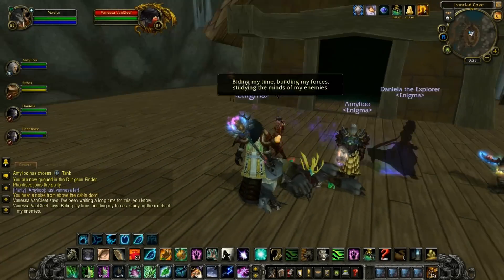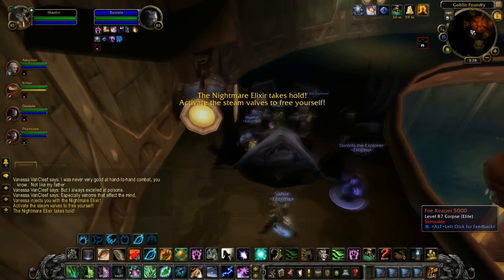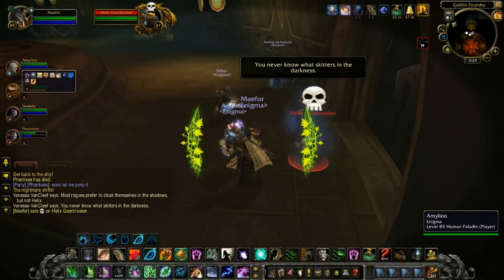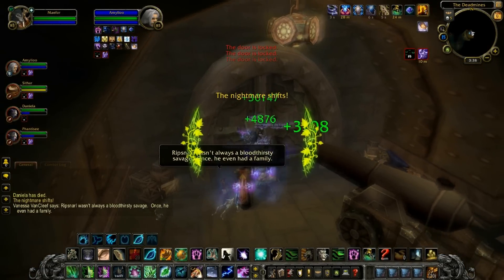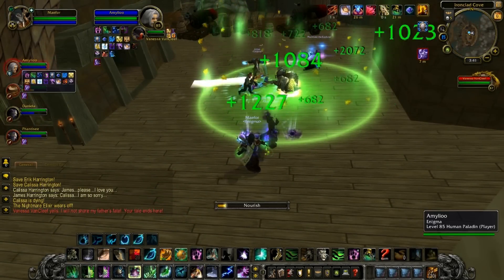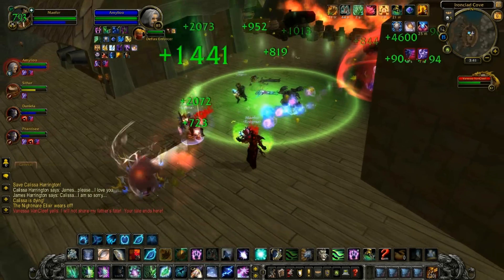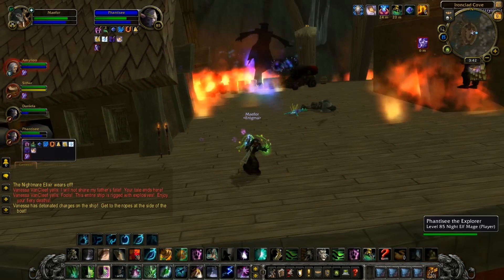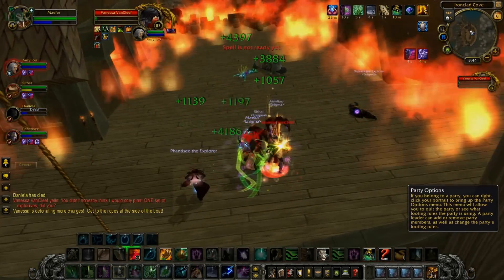LoD Vanessa Van Cleef (Heroic Only)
This video covers our on how to defeat the final optional boss on the heroic Deadmines.